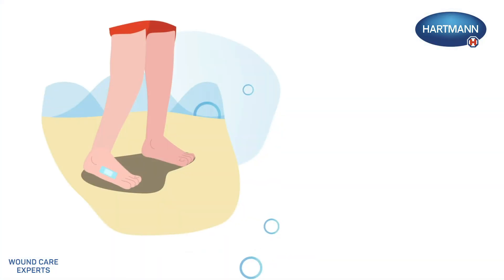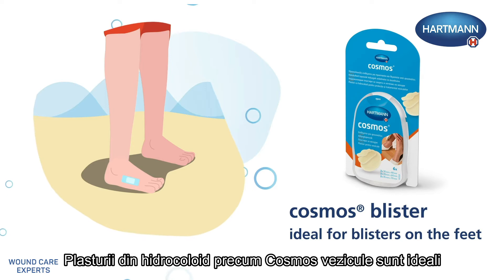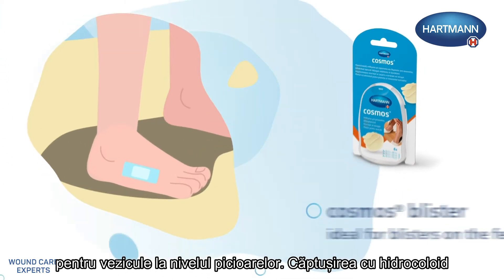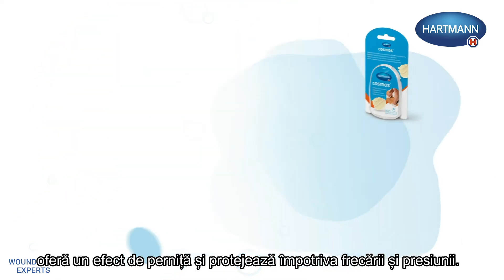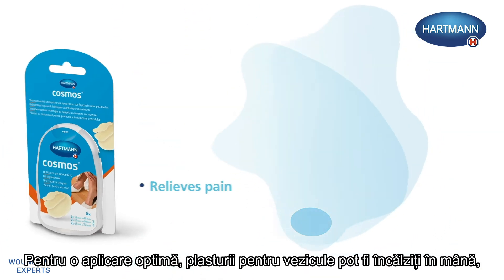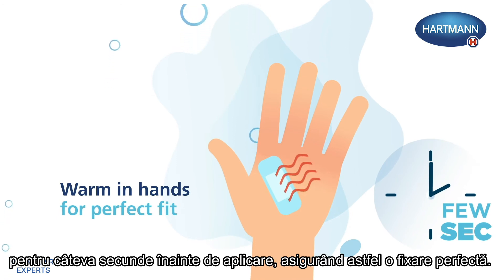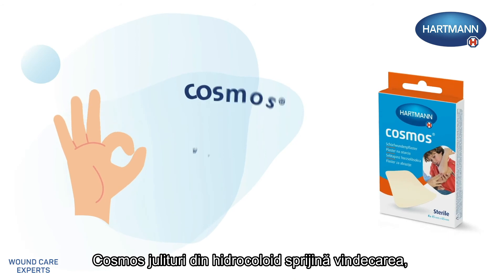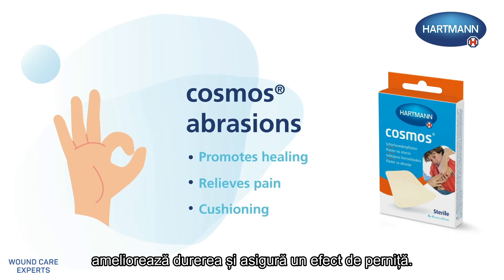Cosmos vezicule & Cosmos julituri - Alegeti plasturii potriviti pentru situatii speciale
Afla cum poti alege plasturele potrivit pentru o situatie speciala, precum vezicule la nivelul picioarelor sau julituri.

Te invitam sa descoperi mai multe despre Cosmos vezicule & Cosmos julituri aici